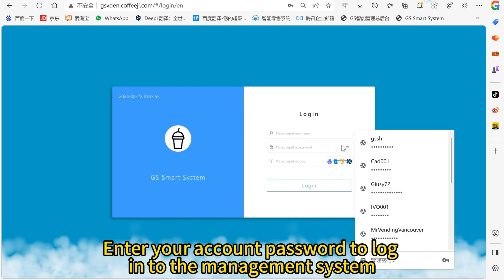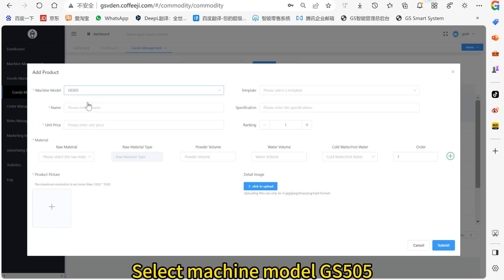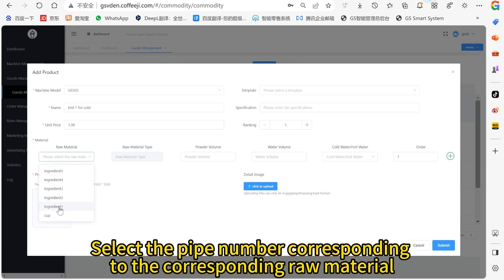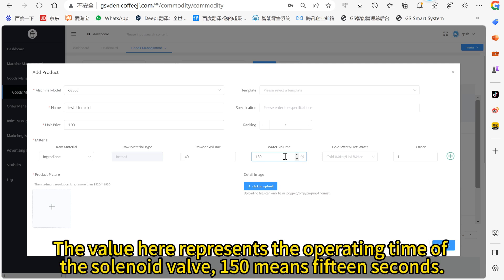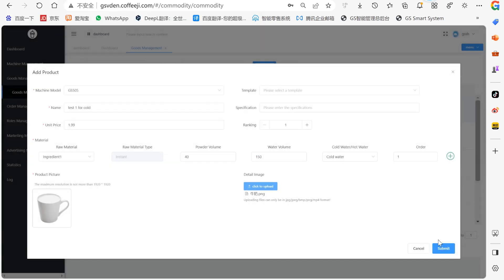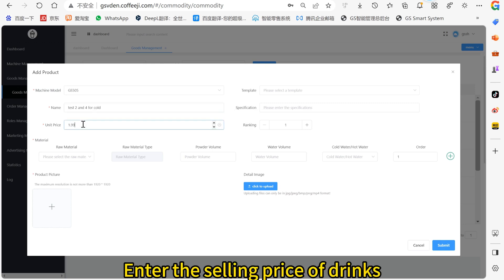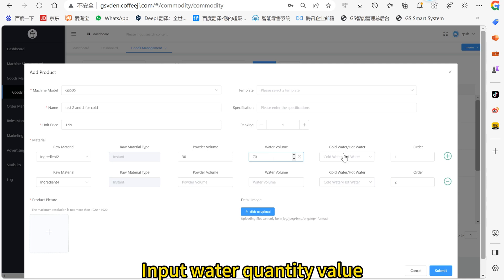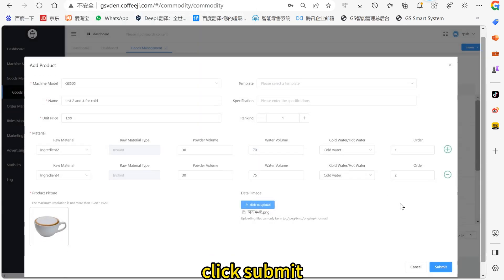GS505 new background recipe Settings